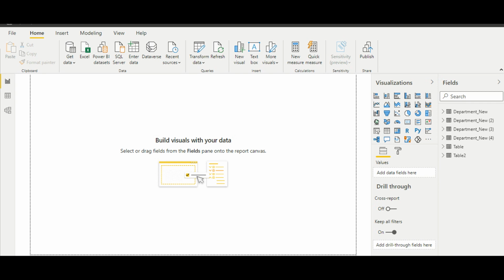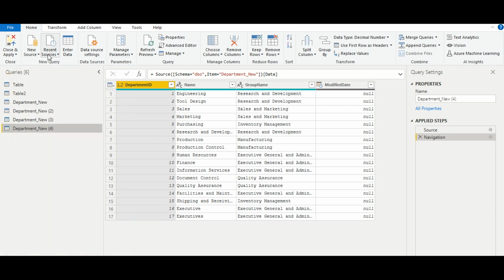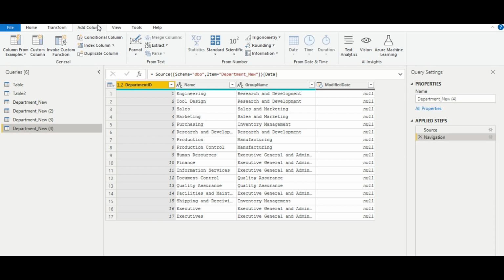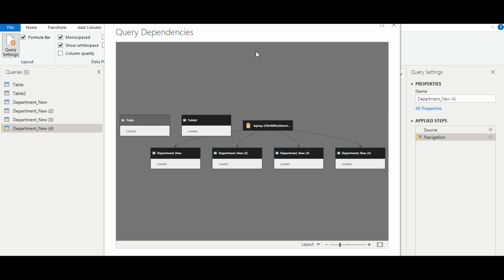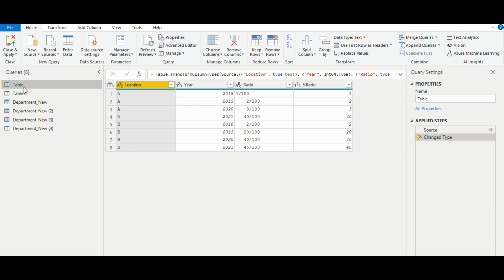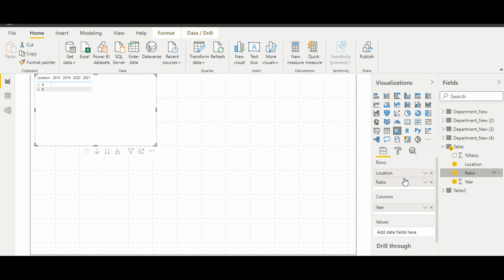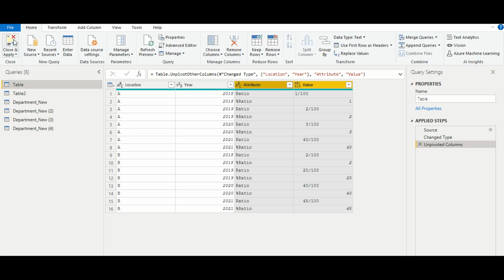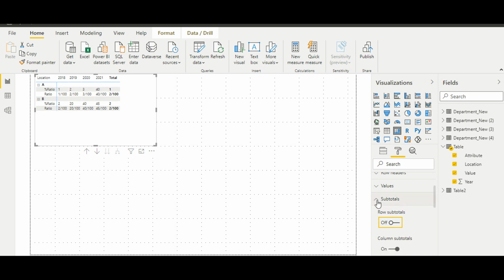Transform your data using Power Query Editor Part 1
The Video starts with Introducing Power Query Editor to the Viewers thereby elaborating on how it can be used to transform data to build meaningful report which otherwise might not be possible